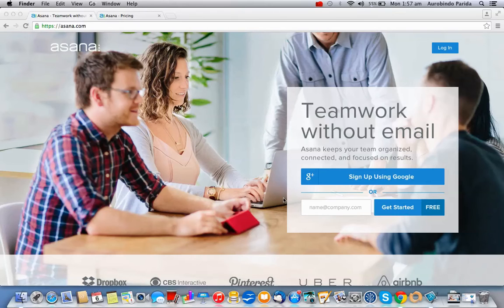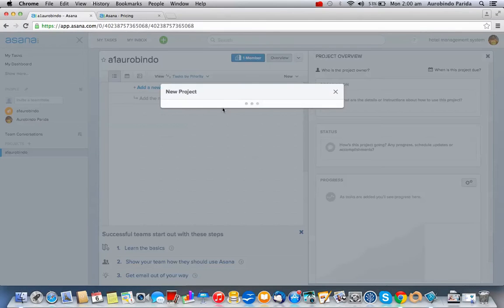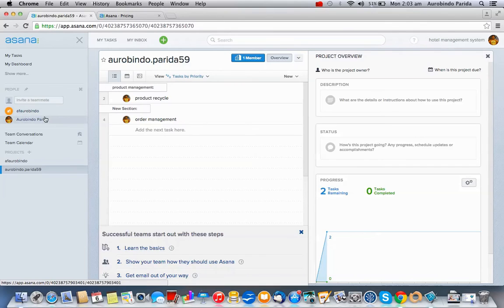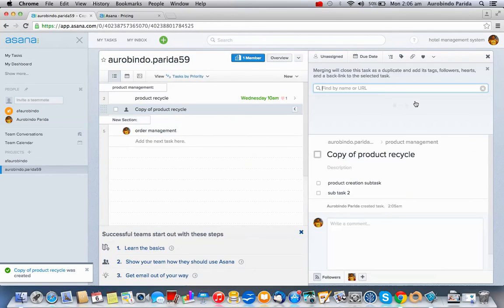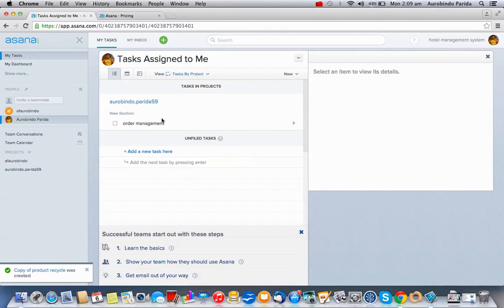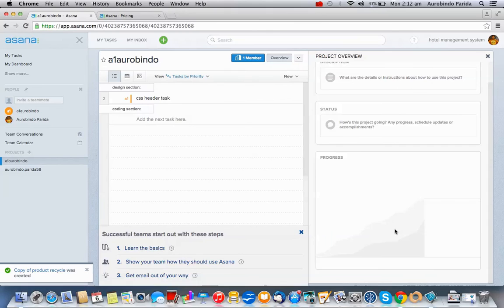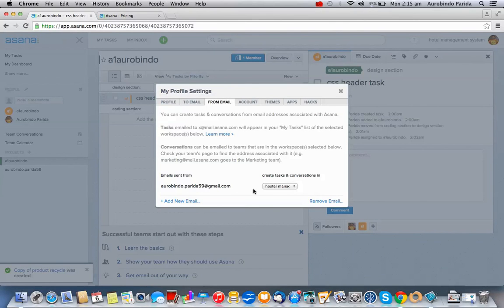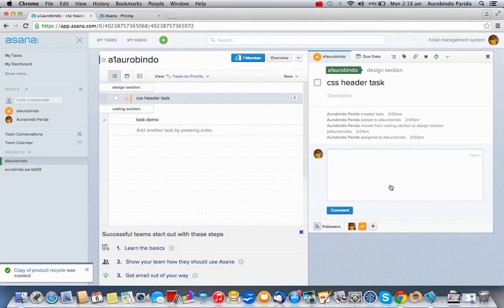Asana Project Management Tool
Several good project management tools are out there, which help in managing your project in a well-organized manner. Asana project management tool is one among those which is very easy and powerful tool. In this learning video you will get to know all the features that Asana project management tool incorporates which will make you better to manage your project.

Presenter: Aurobindo Parida, Software Developer, Mindfire Solutions